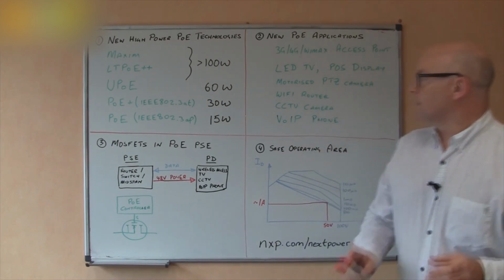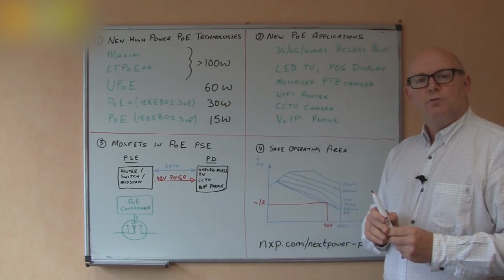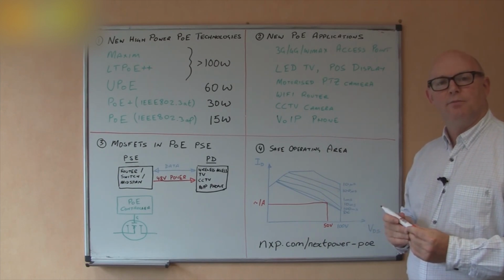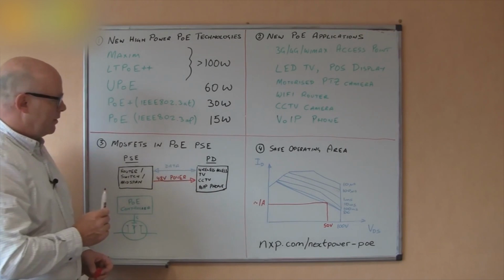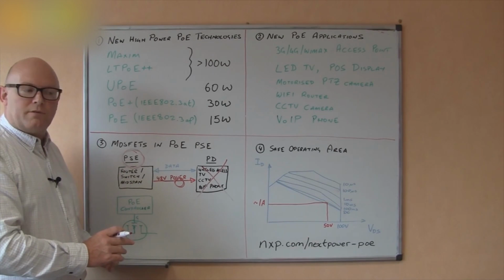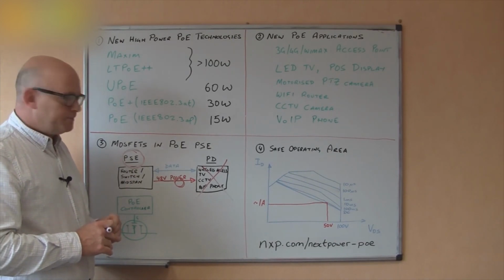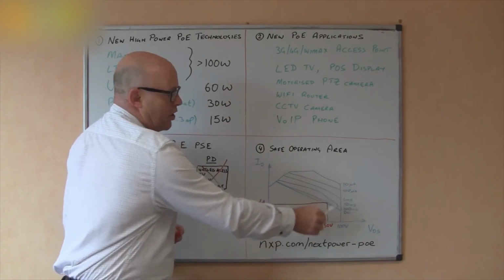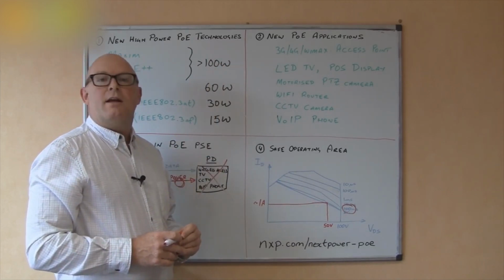MOSFETs for Power over Ethernet PoE PSE Applications Nexperia Quick Learning